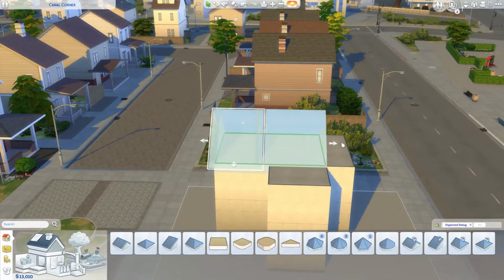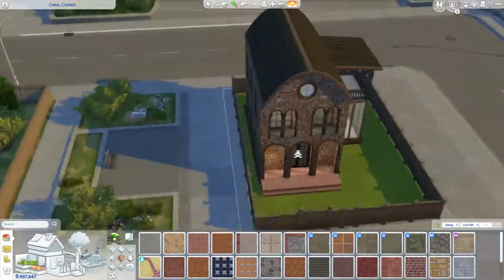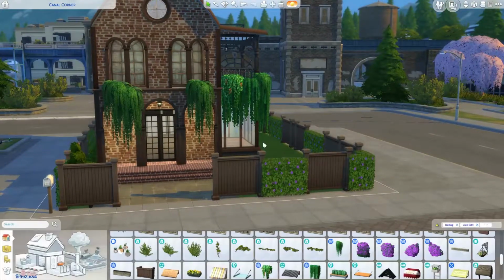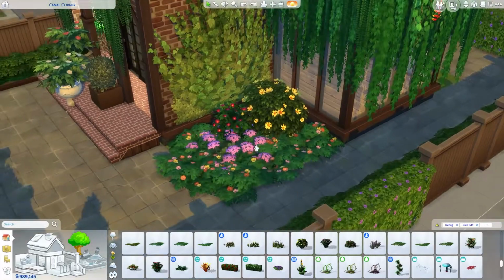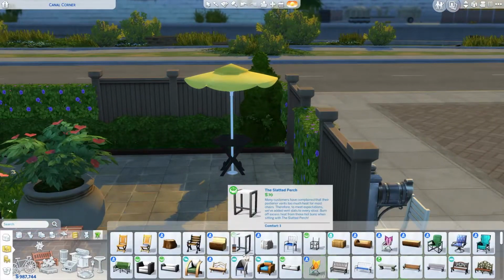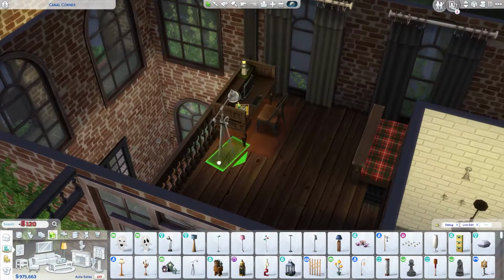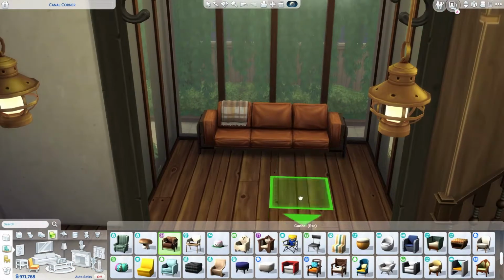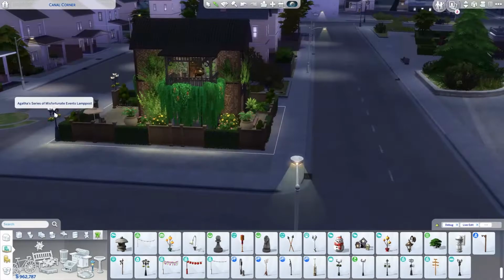Repurposed Bachelor's Brick Loft | The Sims 4: Speed Build | No CC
Inspired by the new Industrial Loft Kit, I tried my hands at building a converted brick building into a cozy loft for a bachelor sim.

g a l l e r y   i d
chermibear

t w i t c h   s t r e a m i n g   s c h e d u l e
(3PM - 6PM | GMT+8)
Mondays - Thursdays: Build
Fridays: 100 Baby Challenge